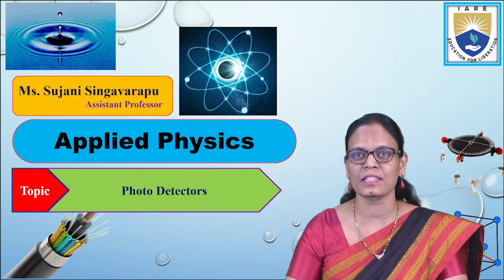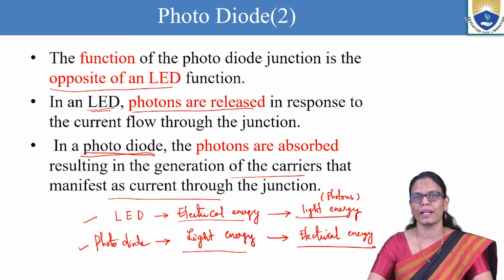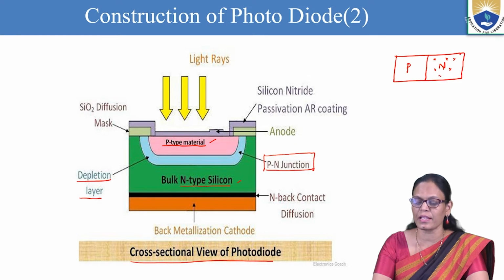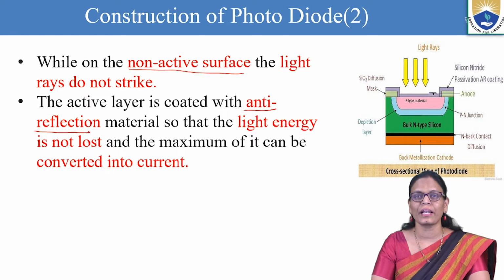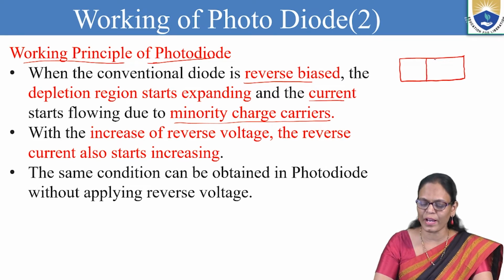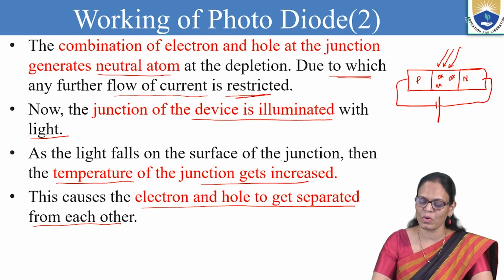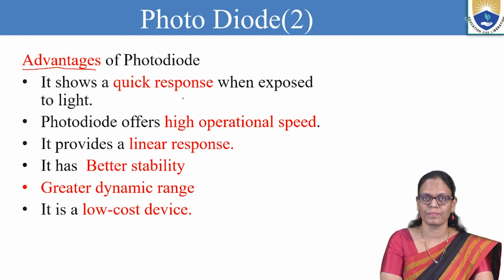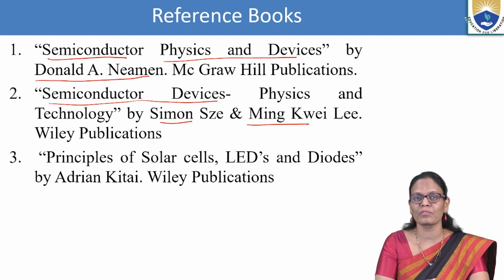Photo Detectors by Ms. S Sujani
Photo Detectors by Ms. S Sujani | IARE

Telangana, India.